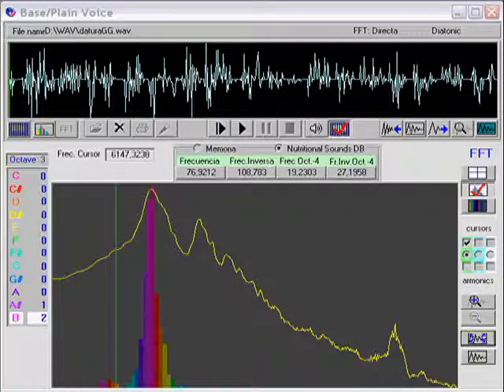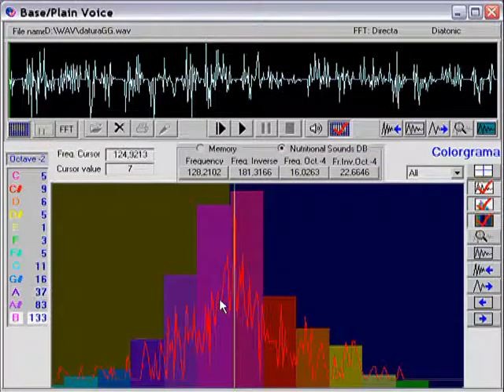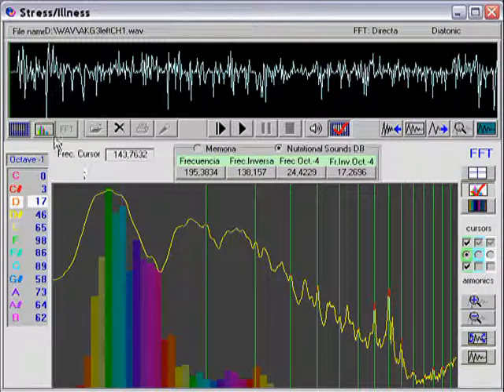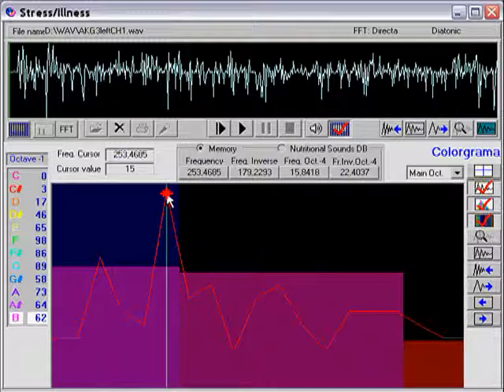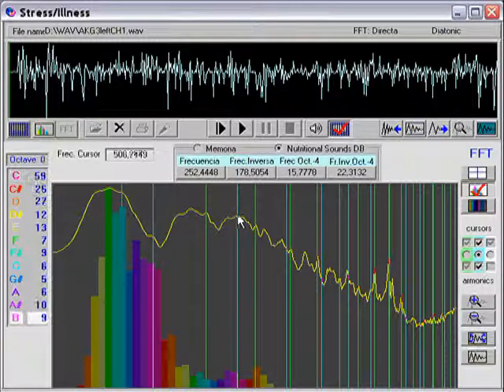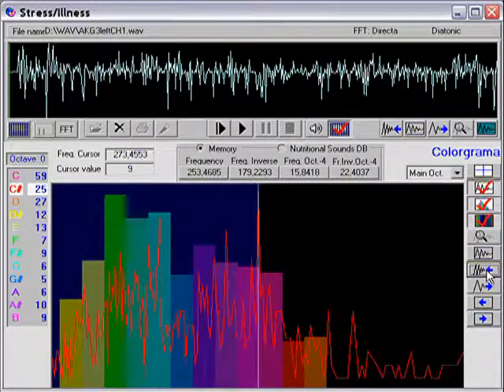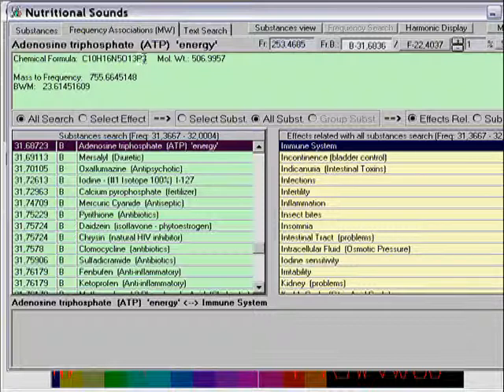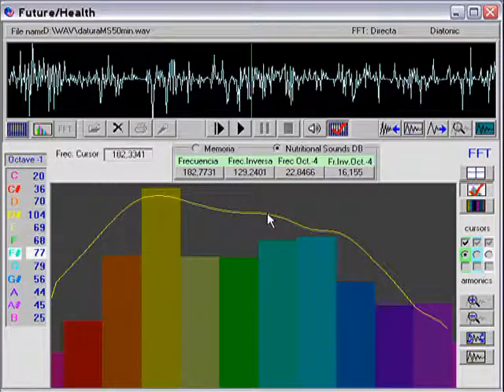3Chromatic Tuner frequencies related to FFT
The BiosonicFFT software for voice analysis has two different types of calculations, one as a chromatic tuner that shows the amount of hits in a spoken word and the FFT which shows the harmonics and the volume or amplitude of frequencies. These can be looked under a Nutritional Sounds database relating frequency to Molecular Weight, to know what is present in the voice and in the organism and which are not and probably much needed for a healthy state.